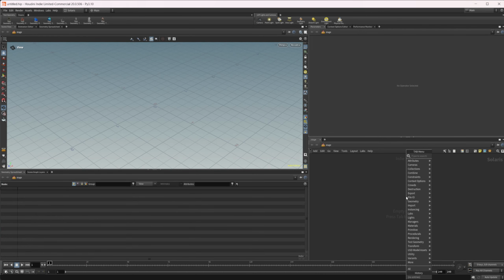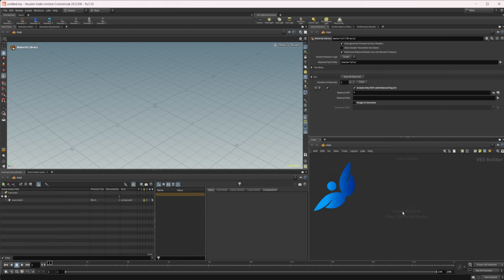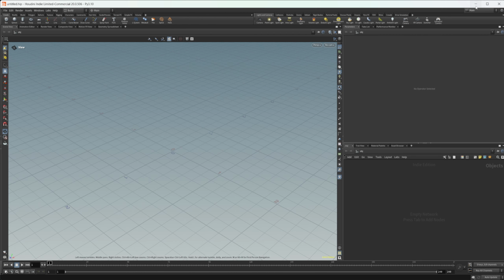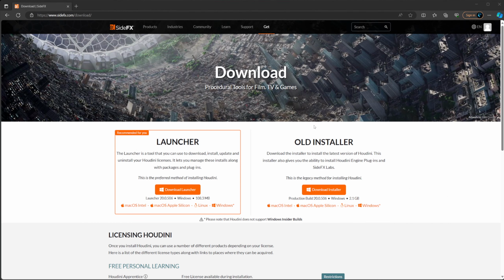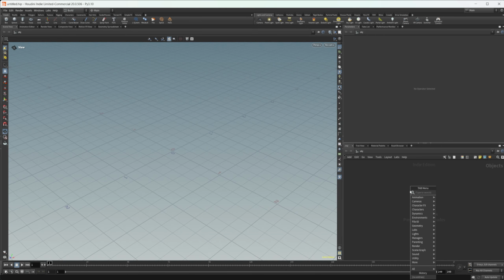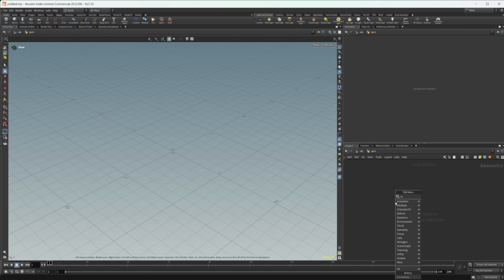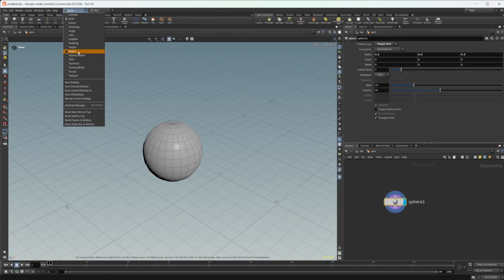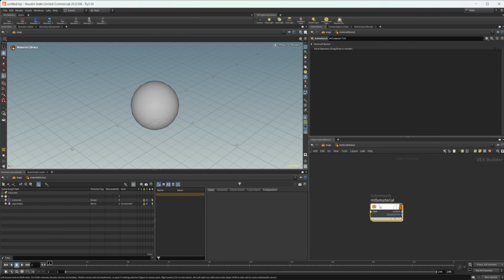Fix Node Placement Delay in Houdini 20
If you are experiencing delay when placing down nodes in Houdini 20 then try this tip to get the delay to go away.